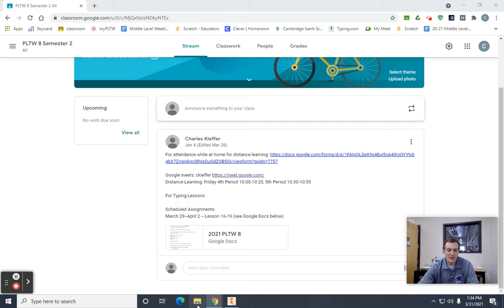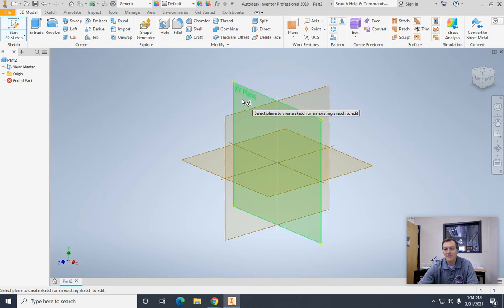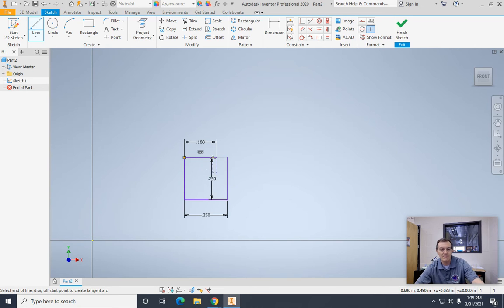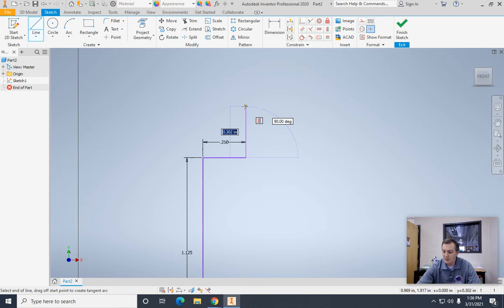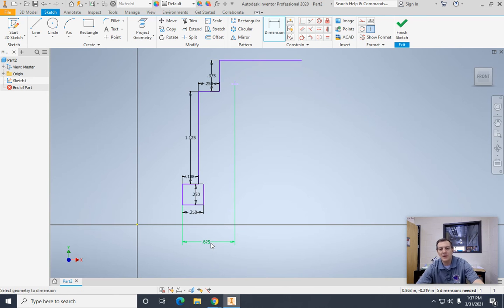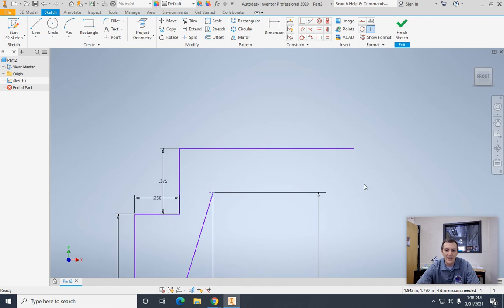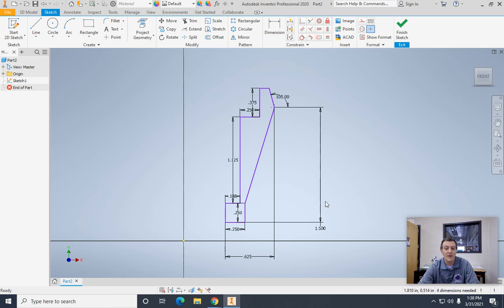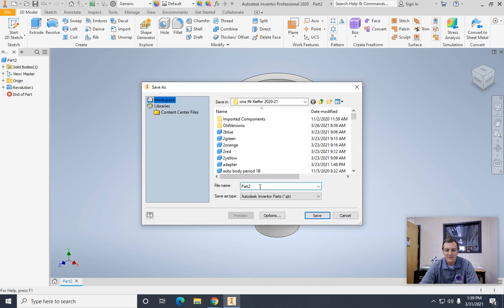Charles Kieffer - smoke stack